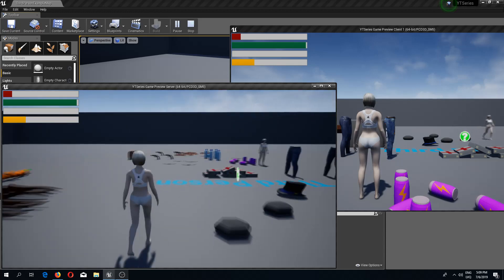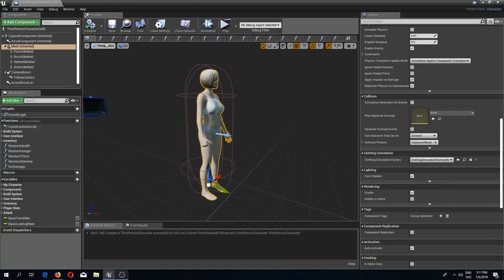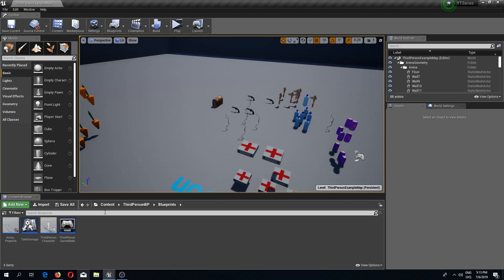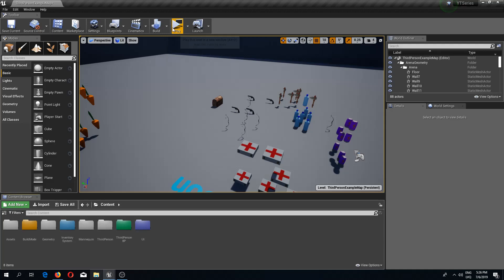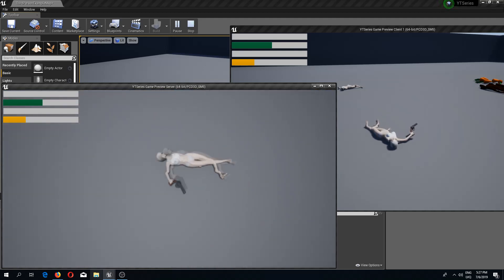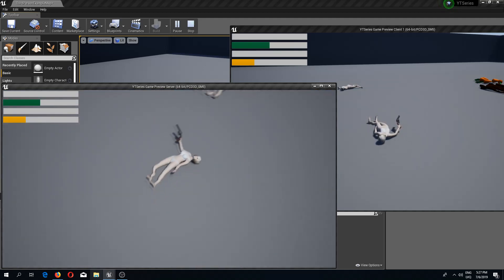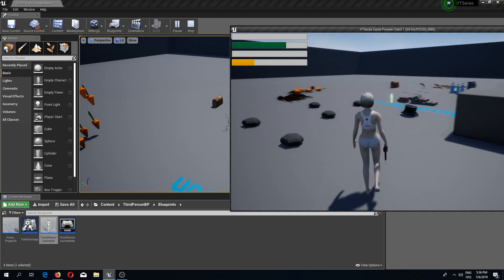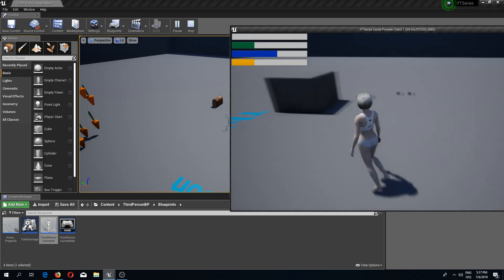UE4 Ragdoll Multiplayer Tutorial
In this video we are making our characters RAGDOLL.

Add me on discord: nusun#1898